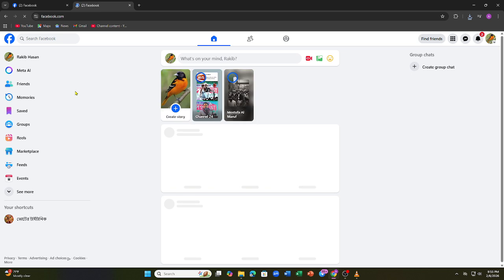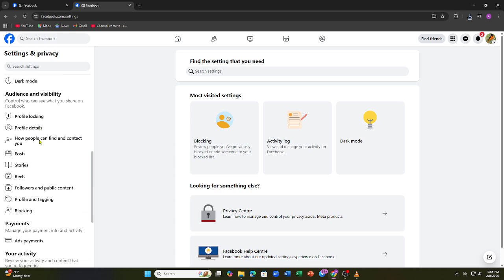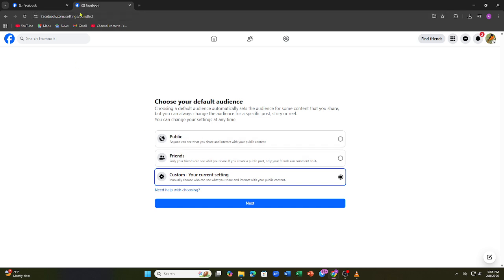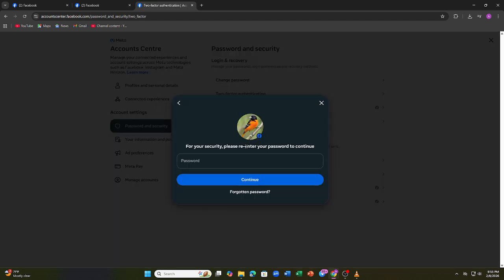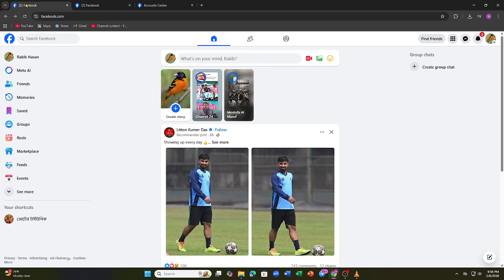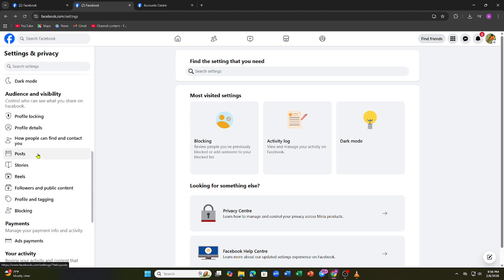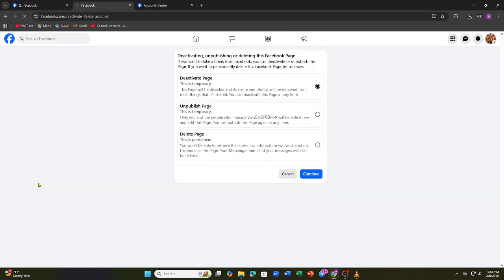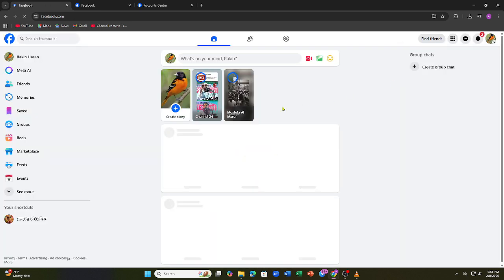How to remove hidden access from Facebook account Advanced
Learn how to remove hidden access from your Facebook account (Advanced) and secure your profile from unauthorized devices and apps. This guide covers reviewing active sessions, managing connected apps, revoking suspicious access, and best practices to maintain full control and protect your account from hackers.